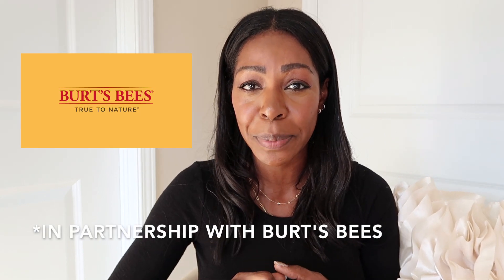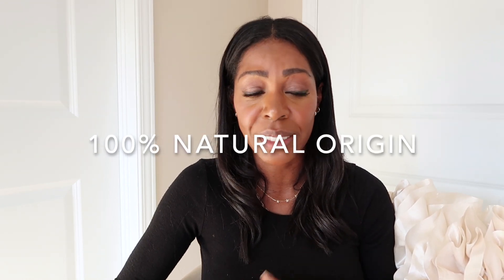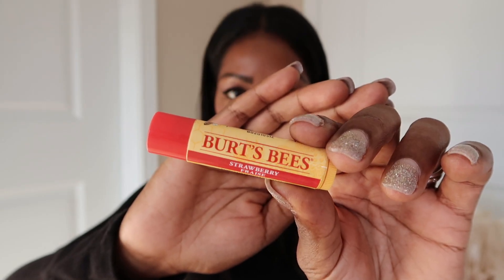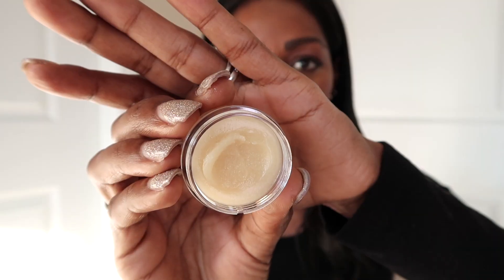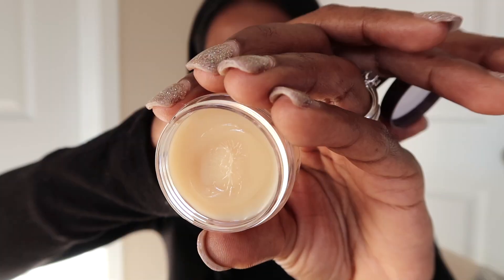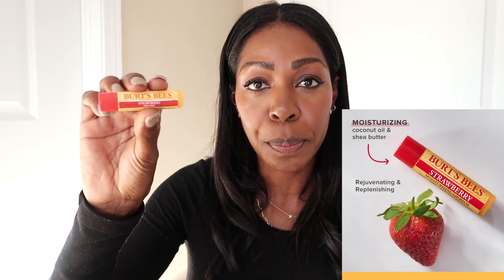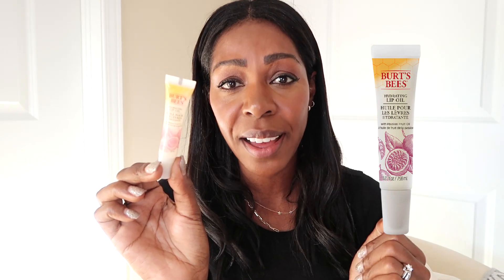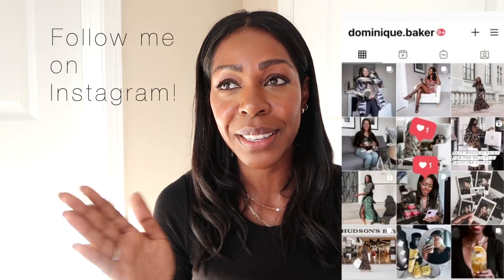LIP CARE ALERT: Best Hydrating Lip Products for Dry, Chapped Lips - Burt's Bees | Style Domination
Hi all!

Here is a rundown of great lip care routine tips to keep your lips soft and hydrated throughout the cold winter months. This collaboration is a partnership with Burt's Bees, but I wholeheartedly love the products featured because they WORK!! Watch the video and then be sure to give these products that are 100% natural origin a try!

Dominique